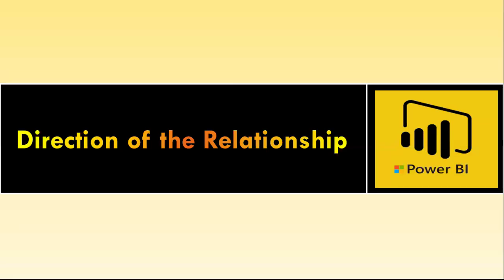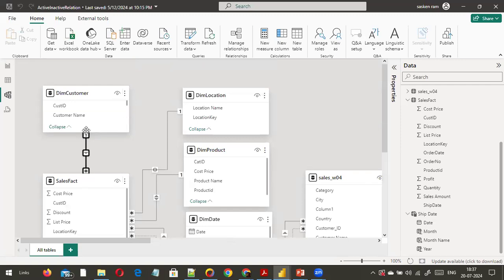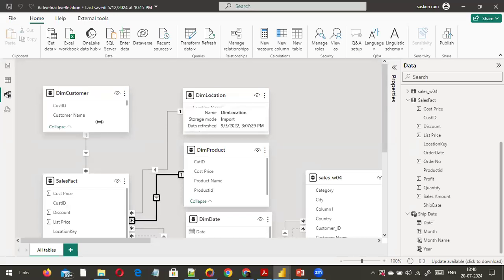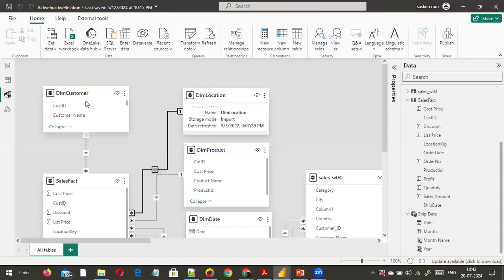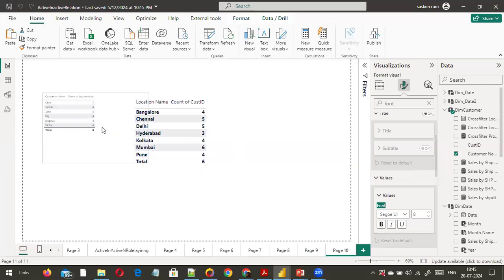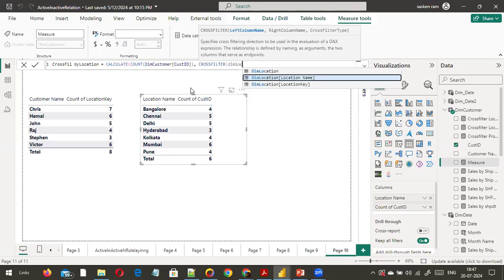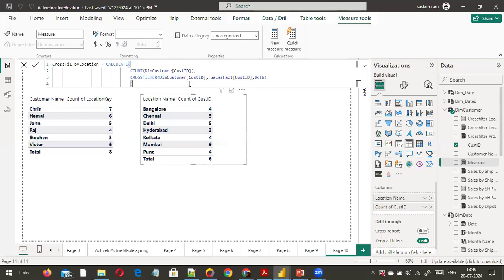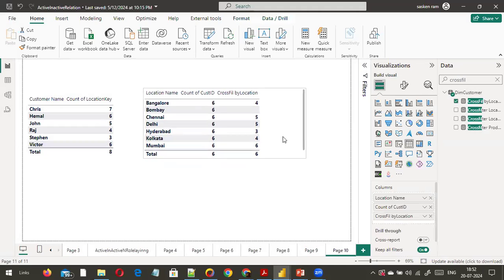Direction of the Relationship